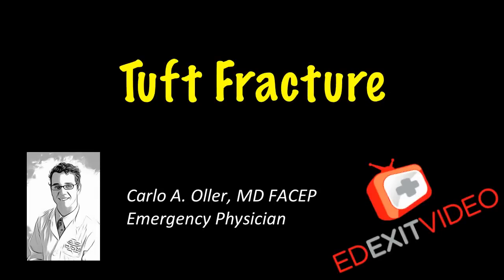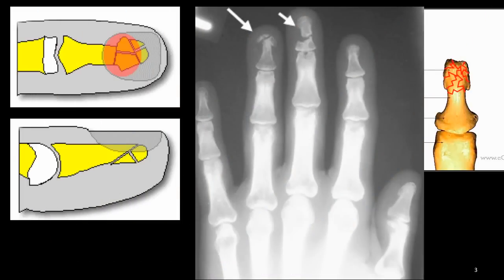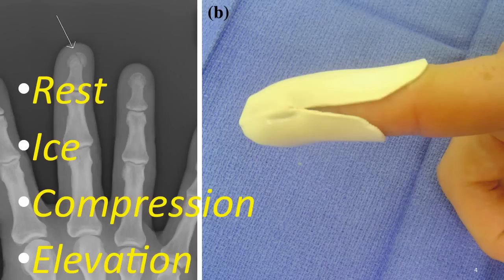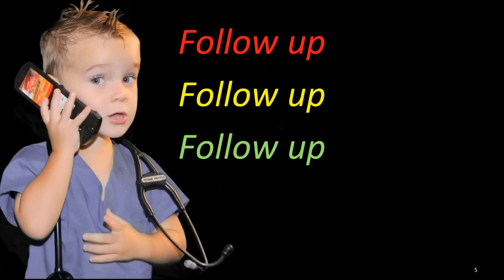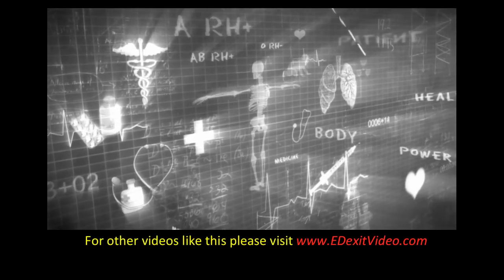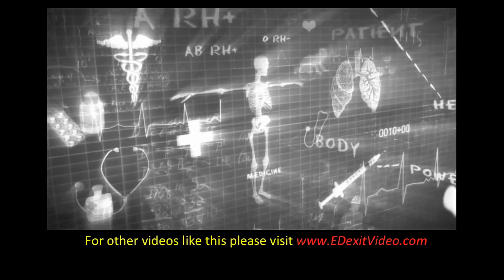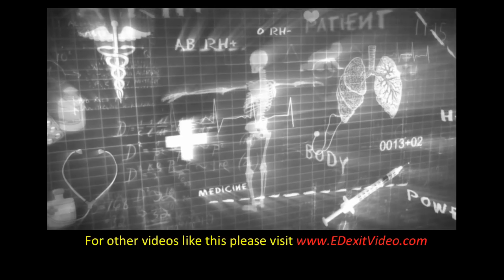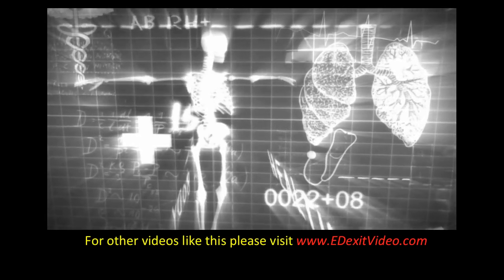tuft fracture - fracture of the distal finger tip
Dr. Oller talks about tuft fracture: diagnosis, treatment, follow up.